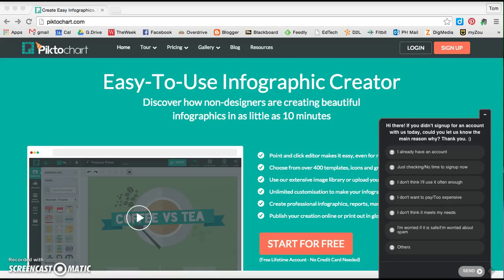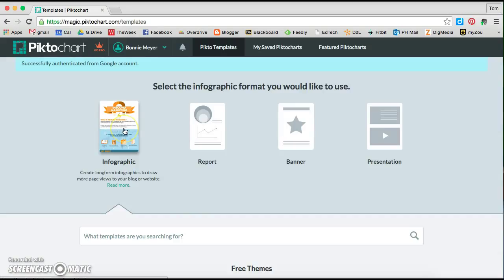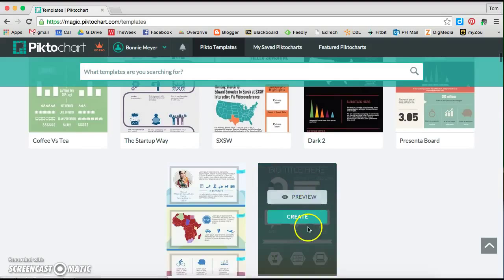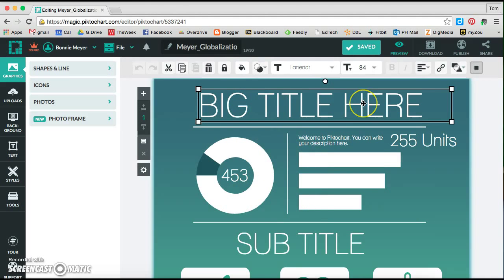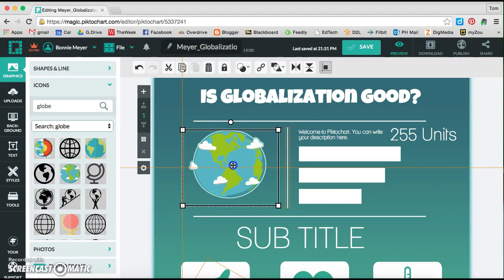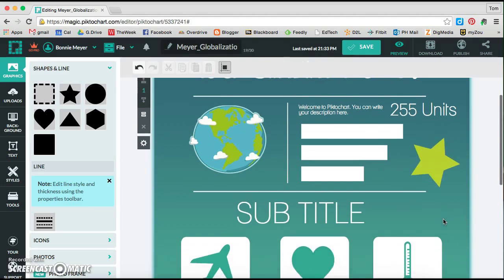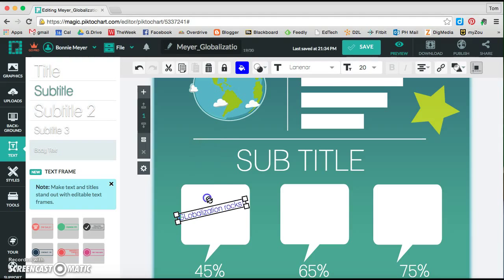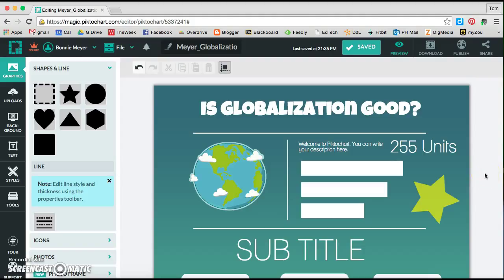How to use Piktochart